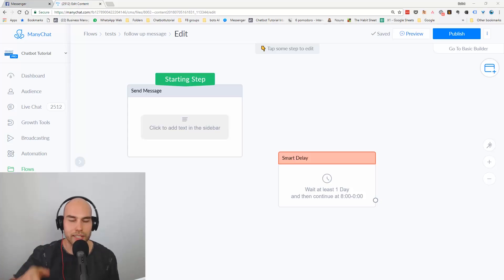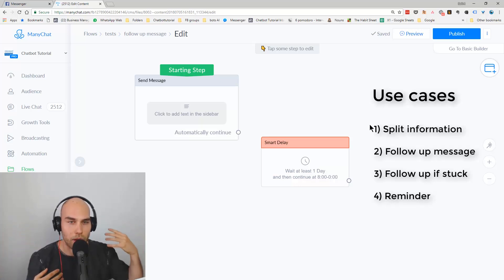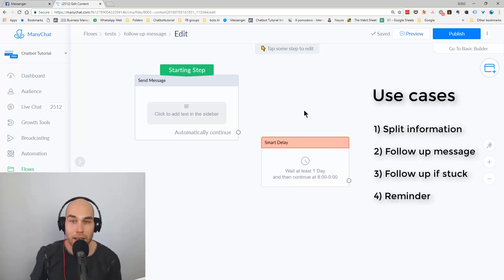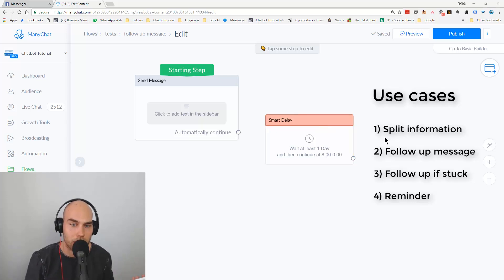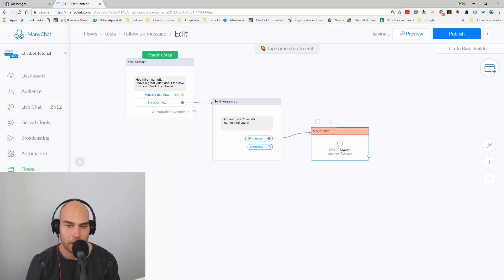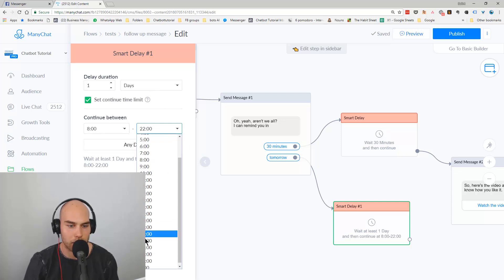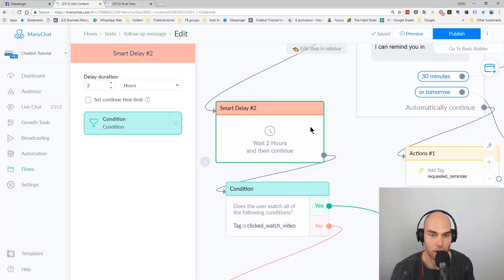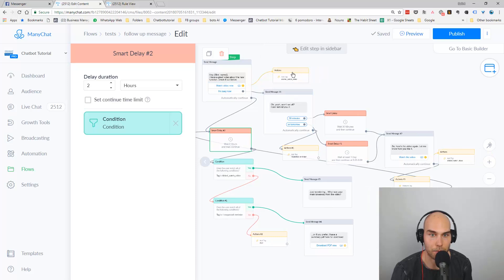4 ways to use delayed messages for your chatbot - ManyChat - Smart Delay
ManyChat's newest feature makes it easier to set up a delayed message in your chatbot.
You can use it as a(n):
1) information splitter (delay part of your messages to not overwhelm the user)
2) simple follow up message
3) a follow up message to help out carrying on the conversation
4) a reminder the user can control

How do you use it? What else use cases are out there?